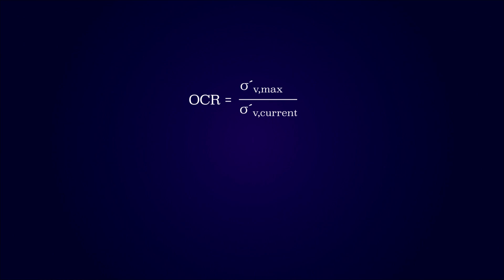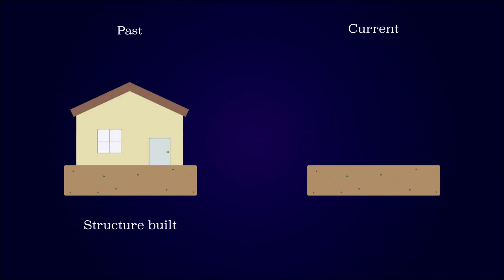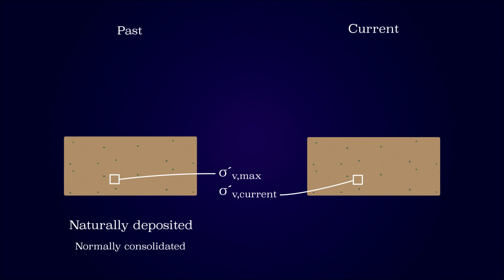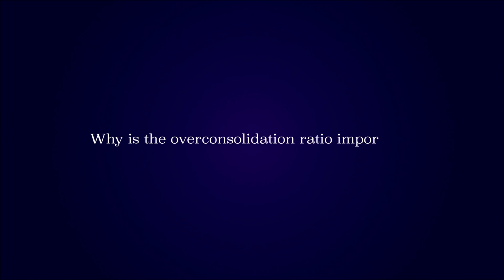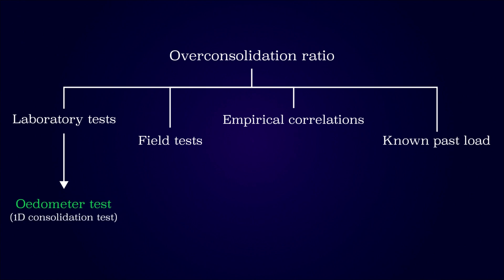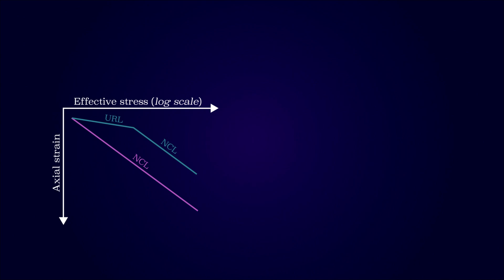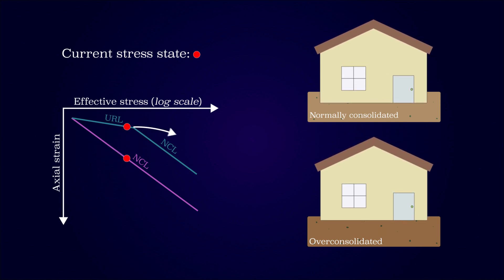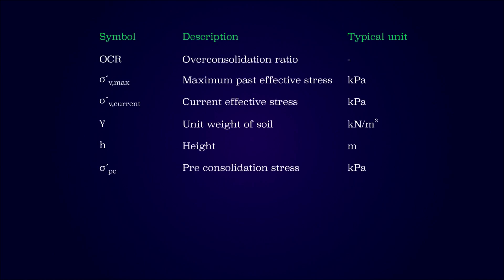Overconsolidation Ratio of Soil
This video investigates the overconsolidation ratio of soil. The overconsolidation ratio is an important concept to understand since it governs the behaviour of the soil. When a soil is loaded the deformations depend on the response, where overconsolidated soil typically yields a stiffer response than normally consolidated soil.

Understanding why soil is overconsolidated and how the pre-consolidation stress is determined, is therefore crucial for geotechnical engineers.